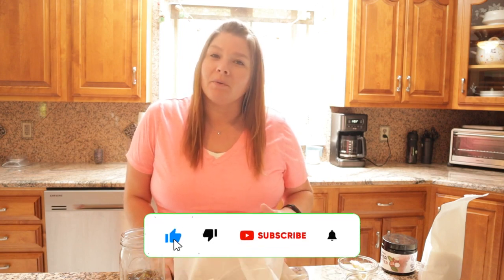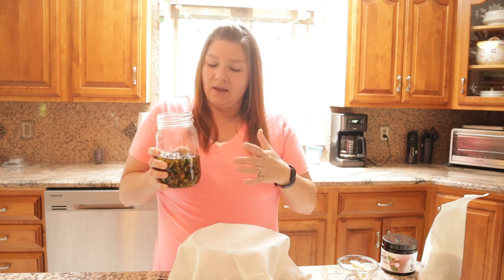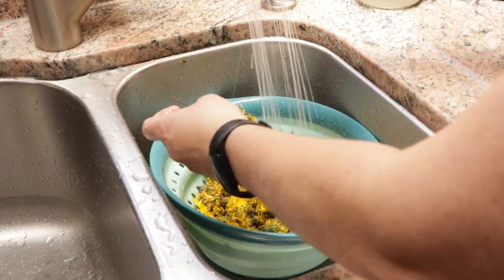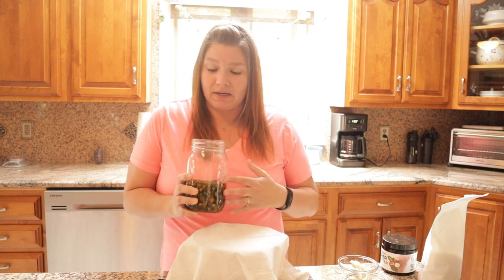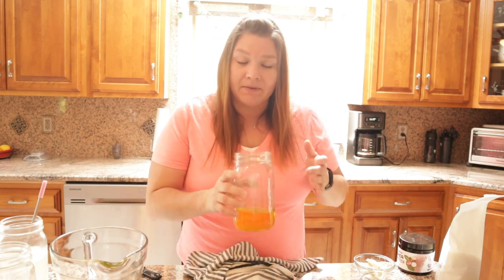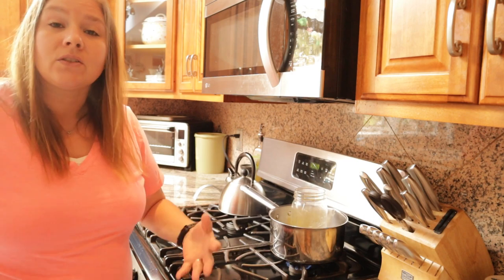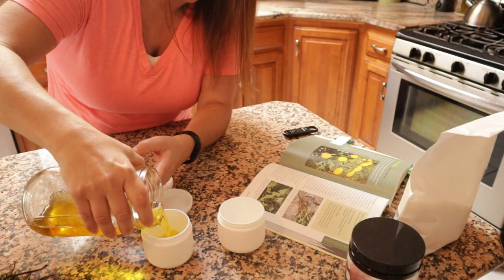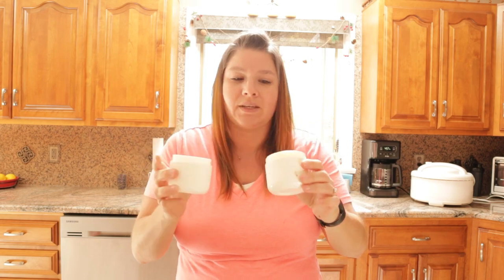Dandelion Benefits & Uses | Salve | Oil | Root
Dandelions are a nutritious plant with potential health benefits for digestion, liver health, inflammation, and more. Join me as I make a dandelion oil, salve and dry dandelion root for tea!

Recipe for Salve
1 cup dandelion oil
1 ounce Shea butter (I prefer organic
15-20 drops orange essential oil (optional)
Glass jars for storage